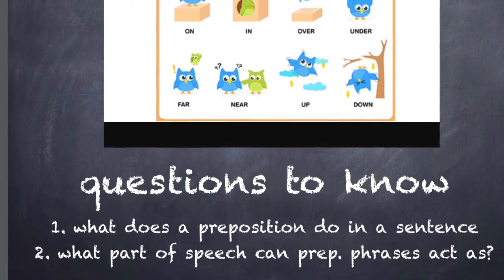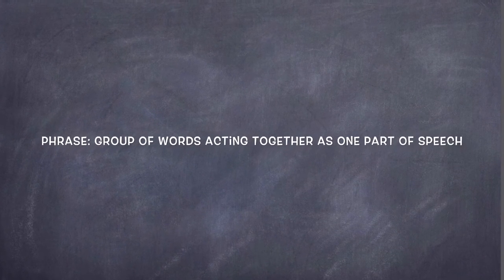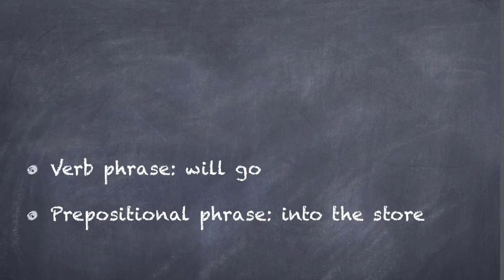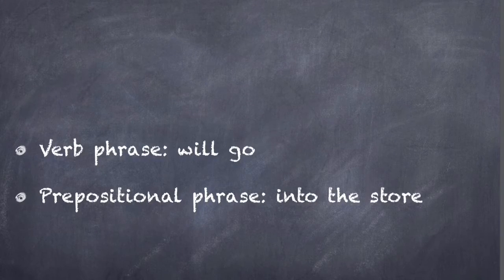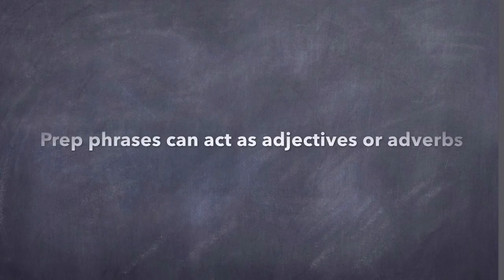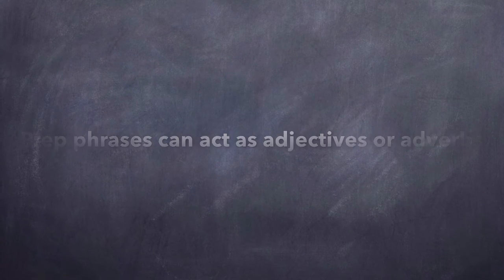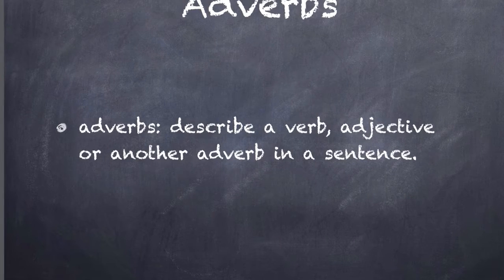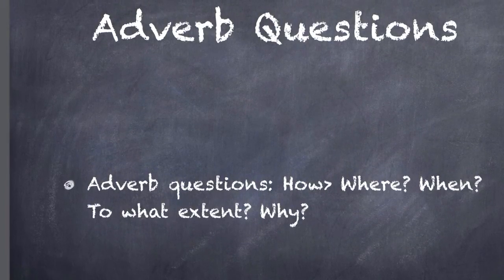Prepositional phrases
adverbial prep. phrases